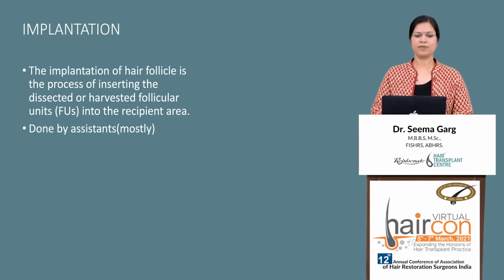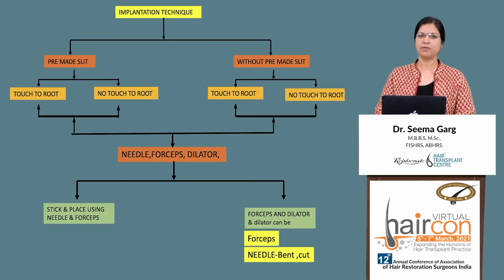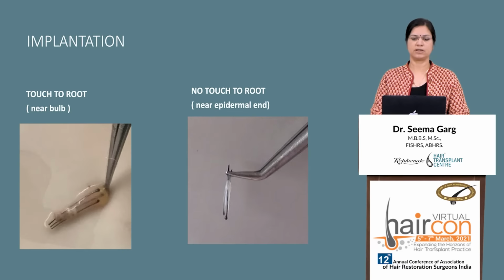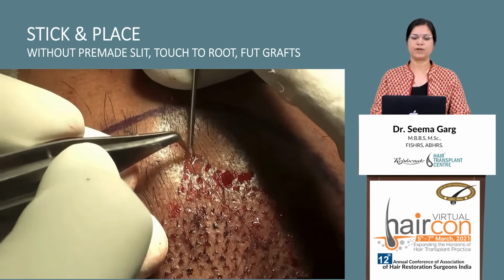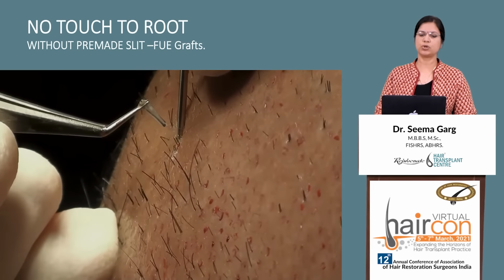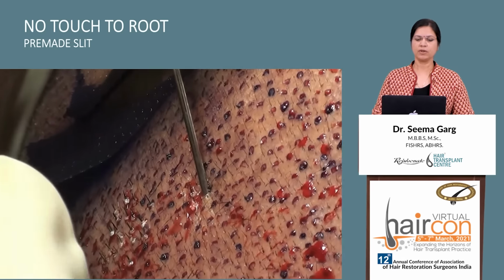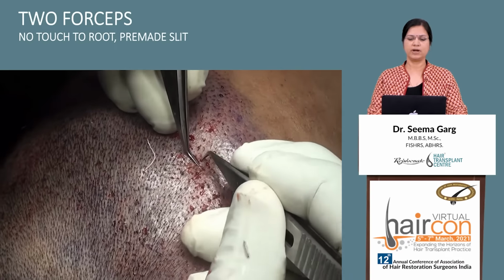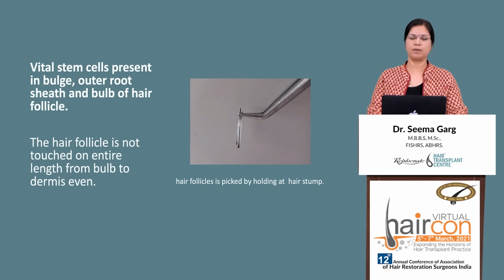Various Techniques Of Implantation (Other Than Implanters) - Dr. Seema Garg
Various Techniques Of Implantation (Other Than Implanters).

Dr. Seema Garg
M.B.B.S, M.Sc., FISHRS, ABHRS.